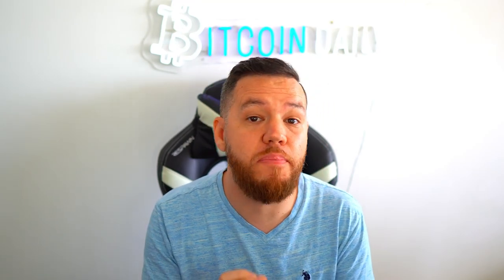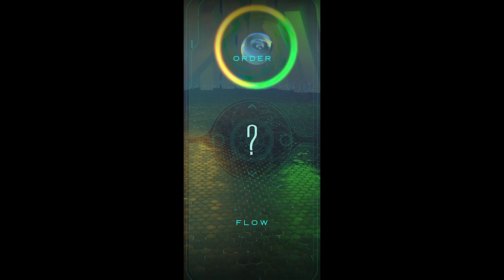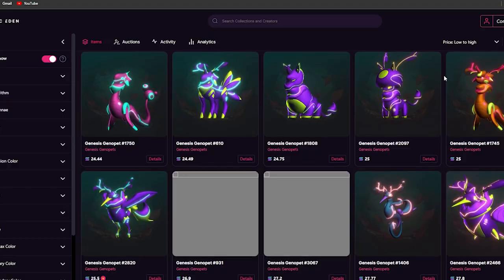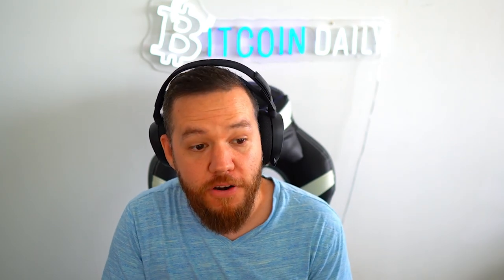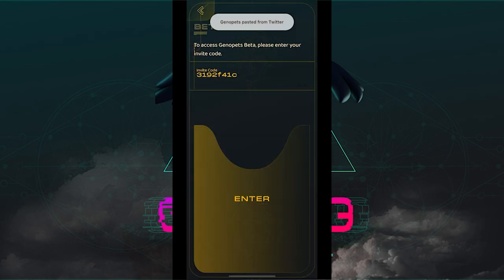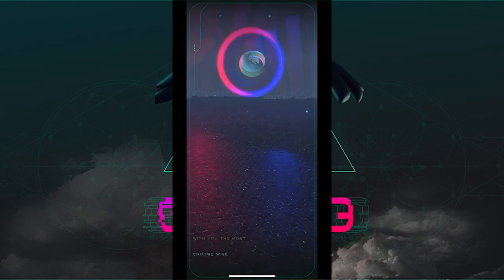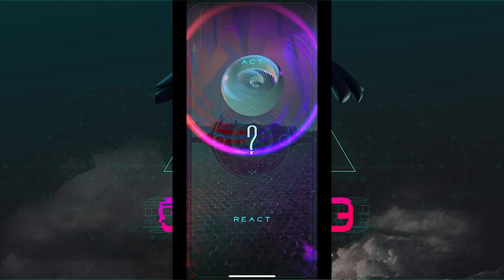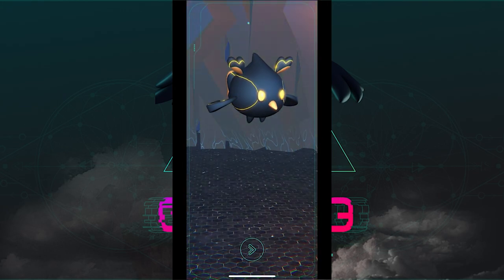Interview With Genopets - Free To Play (Part 2)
Interview With Genopets - Free vs Paid (Part 2)

🎙In This Video I interview Genopets COO Kevin Kim and we speak about the Genopets gameplay and the different routes you can take.

**About Genopets**
It’s time to step up your game. Genopets is the world’s first Free-to-Play, Move-to-Earn NFT mobile game that makes it fun and rewarding to live an active lifestyle. A Genopet is your digital pet whose evolution and growth is inextricably linked to your own. The steps you take every day power your journey through the Genoverse as you explore, battle, and evolve — earning crypto while you play.

Join the Genopets Community